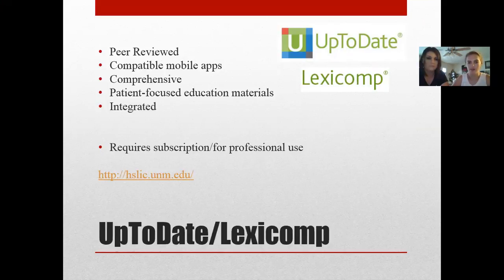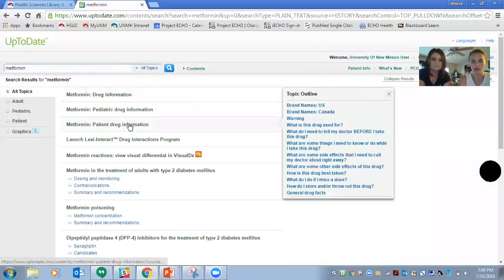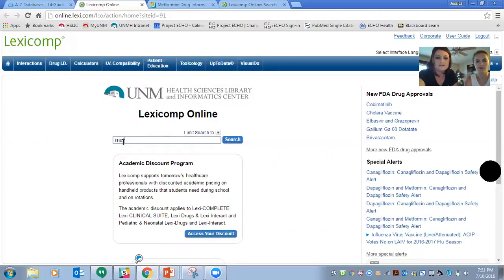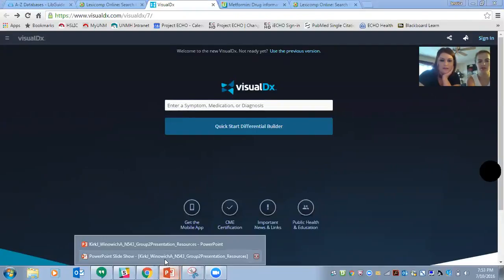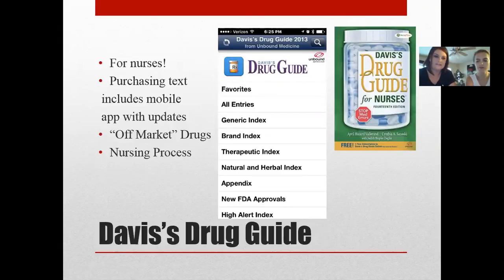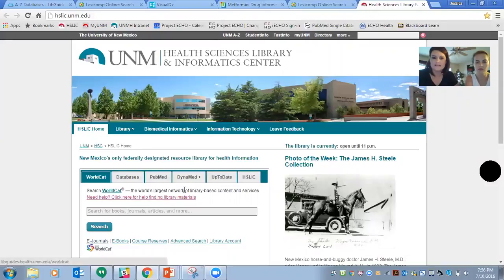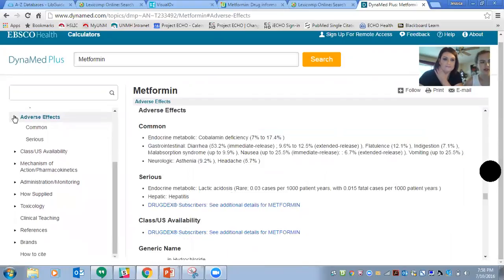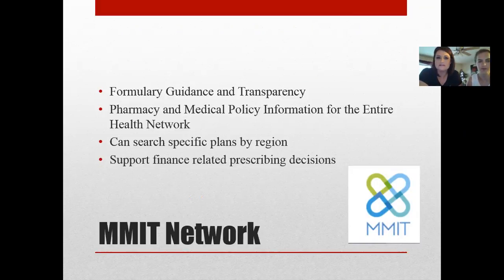N543 UNM CON High Quality Resources - Jessica Kirk & Abigail Winowich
Group 2 presentation on high quality resources, references and apps. A review of UpToDate, Lexicomp, Davis's Drug Guide, Dynamed +,  MMIT Network Formulary,